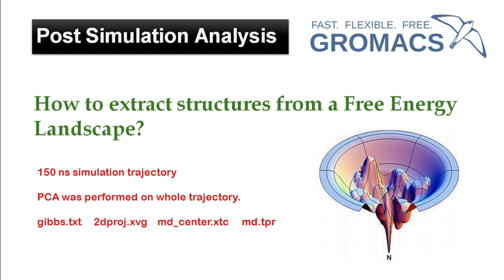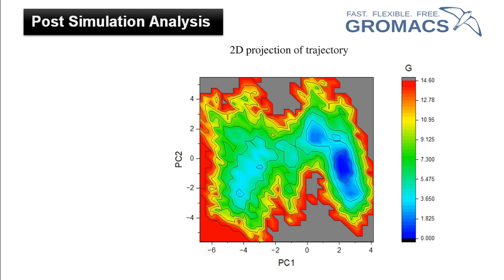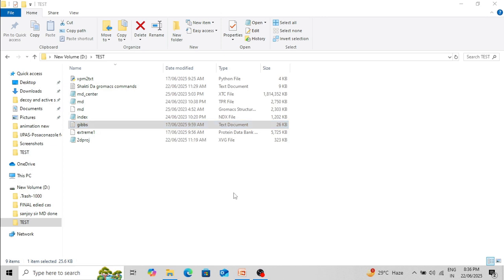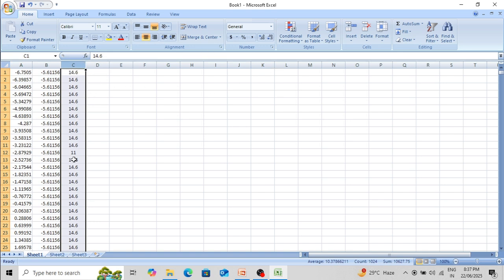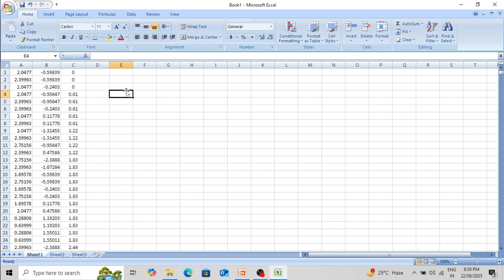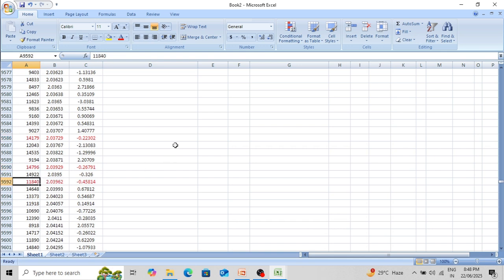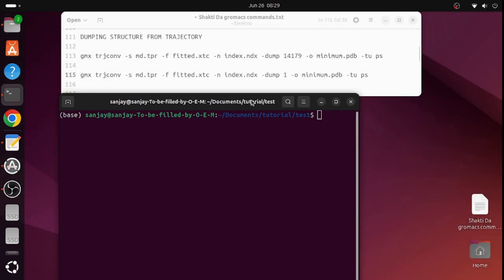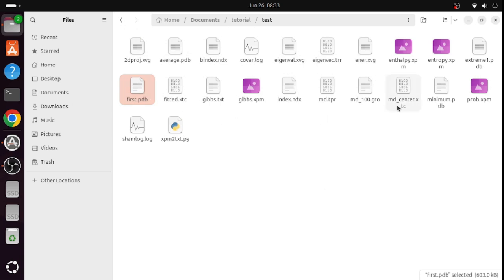Post Simulation Analysis: Part 5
Unlock the secrets hidden in your protein simulations! In this tutorial, we walk you through the step-by-step process of extracting representative protein structures from the Free Energy Landscape (FEL) using GROMACS trajectory data. Learn how to identify energy minima, map conformational clusters, and extract the most relevant structures that define your system’s dynamics. Perfect for researchers working on molecular dynamics, protein folding, drug design, or biomolecular simulations.
We’ll cover FEL generation, interpretation, and structure extraction using tools like GROMACS, QtGrace, and visualization methods to make your results publication-ready. Whether you're a beginner or an experienced user, this tutorial simplifies a complex task with clear visuals and expert tips.